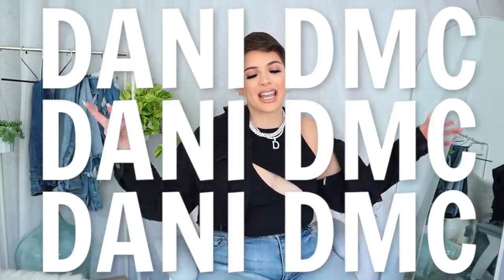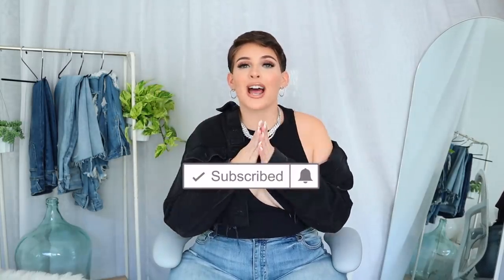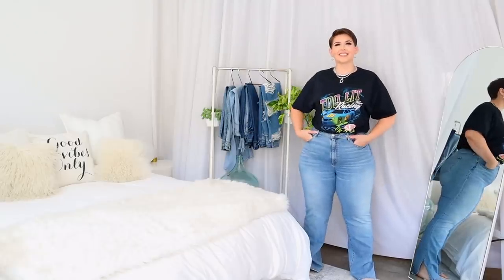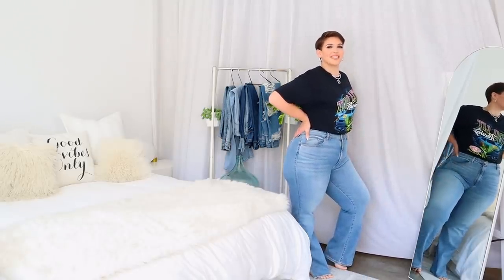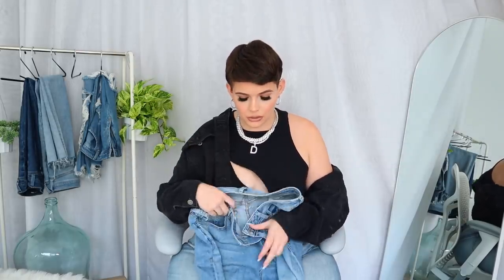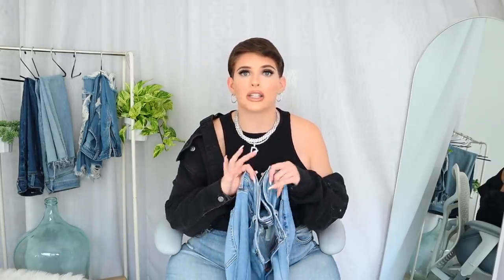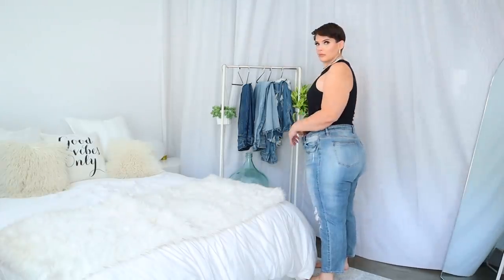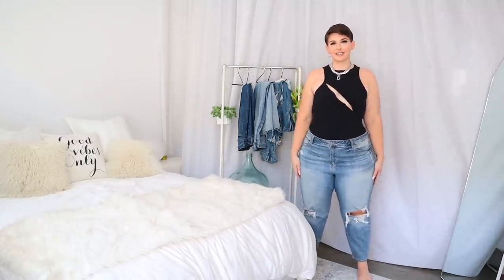STYLISH & COMFY *BOOTY LIFTING* JEANS! |Fashion Nova Curve Try On Haul✨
Your CURVY FAIRY GODMOTHER IS BACK...with 5 *CURVE HUGGING* *BOOTY LIFTING* Jeans you need in your closet that give you STYLE + COMFORT!

My Measurements:
Height: 5'9
Bust: 41
Waist: 36
Hip: 51

👇🏼SHOP BELOW👇🏼
Light Wash 14 Plus
Medium Wash 14 Plus
Light Blue Wash 14 Plus
18 Plus (SIZE UP!)
Medium Wash 2X

Books:
The Warmth Of Other Suns - Isabel Wilkerson *MUST READ*
The Autobiography of Malcom X - told by Alex Haley
How To Be An Anti Racist - Ibram X Kendi
White Fragility - Robin DiAngelo
A Collar in My Pocket - Jane Elliot
The Myth of Race - Robert Wald Sussman
Between the World and Me - Ta-Nehisi Coates
Just Mercy - Bryan Stevenson

Documentaries:
Thirteenth (Netflix)
True Justice (Hulu)
I Am Not Your Negro - James Baldwin (Amazon Prime)
The Black Panther: Vanguard of The Revolution (Amazon Prime)
Who Killed Malcolm X? (Netflix)
The Birth of A Movement (Amazon Prime)
Red Table Talk w| Jane Elliot (Facebook)

My Measurements:
Height: 5'9
Bust: 41
Waist: 36
Hip: 51

Xo,
Dani DMC